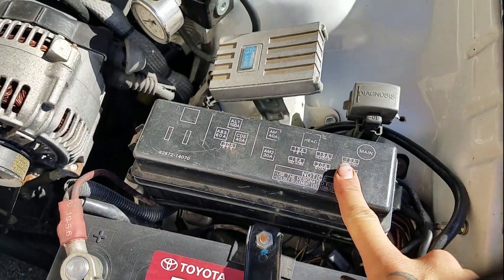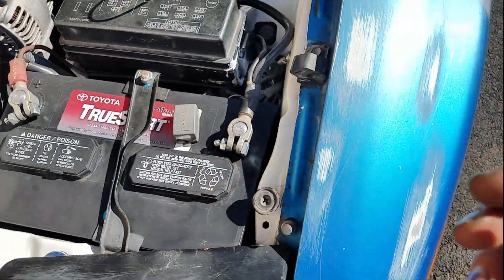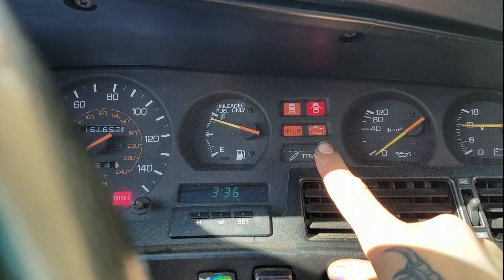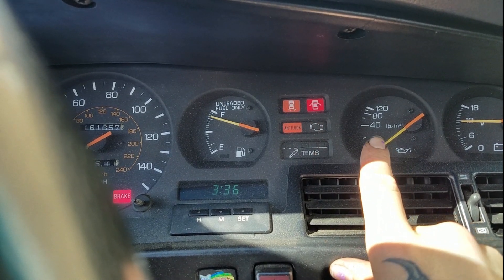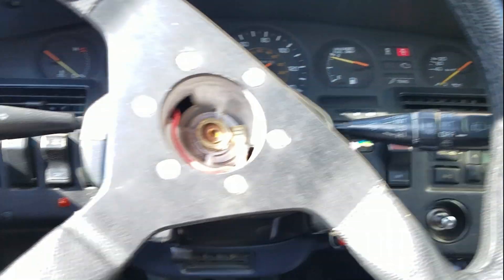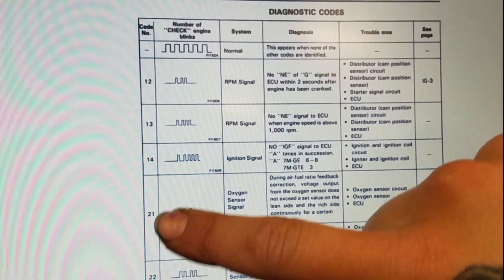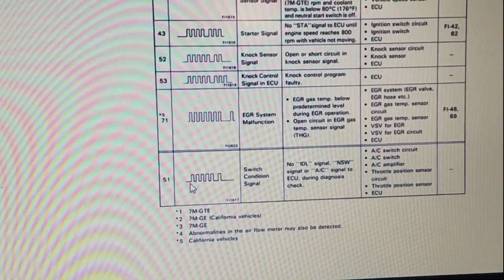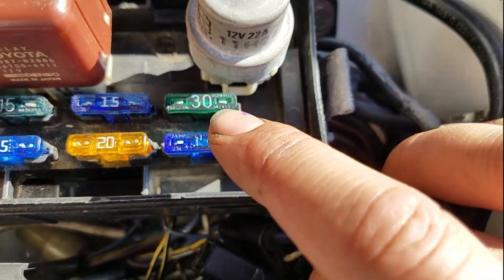How to Retreive Diagnostic Codes on a Mk3 (1986 - 1992) Toyota Supra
In this video, I show you how to retrieve diagnostic codes on a 1989 (Mk3) Toyota Supra.

The link to access the code information can be found